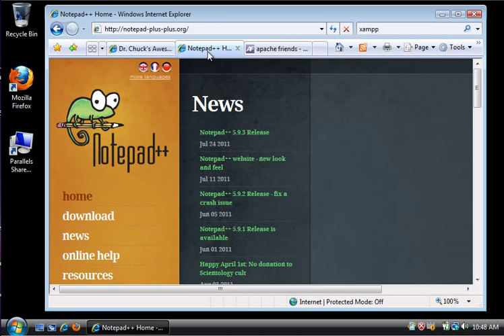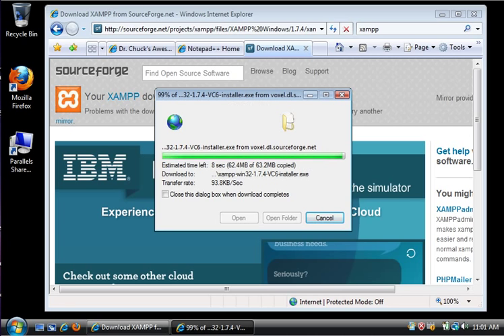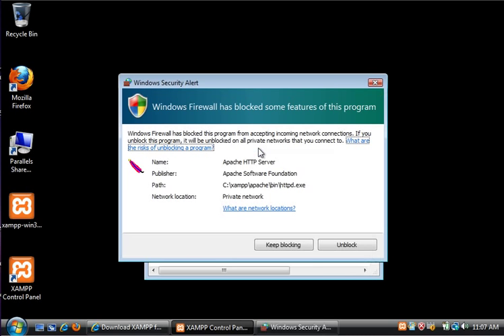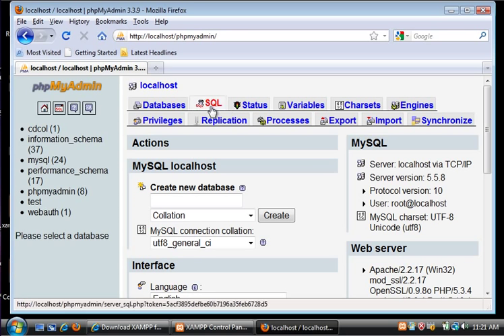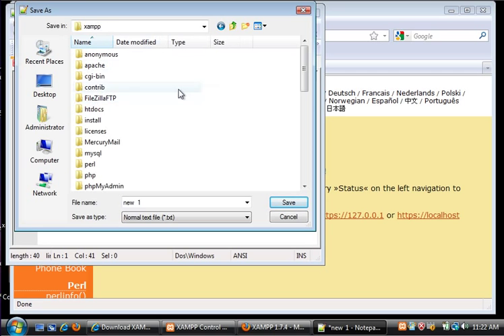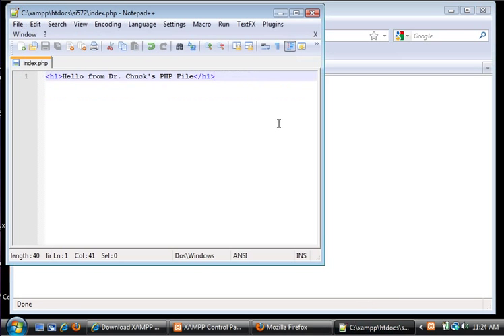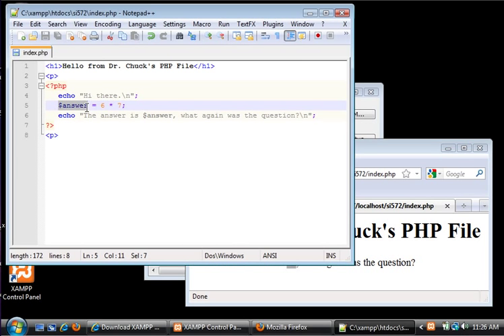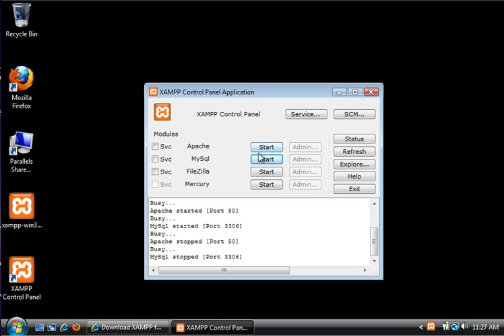Installing XAMPP On Windows and Writing your first PHP Program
In this video we demonstrate installing XAMPP on Microsoft Windows.   We briefly look at PhpMyAdmin and make a new database table and then use NotePad++ to write and test a simple PHP template/program inside XAMPP.